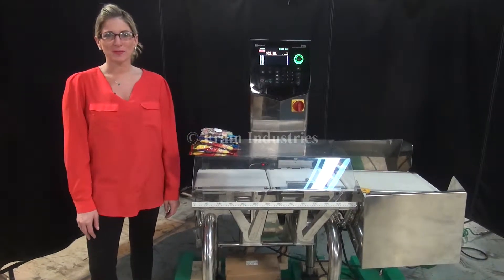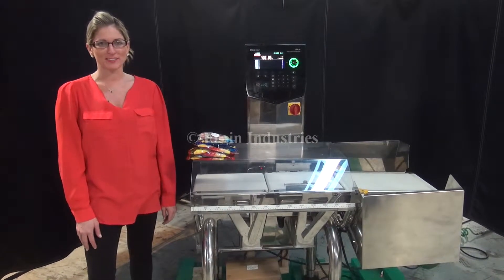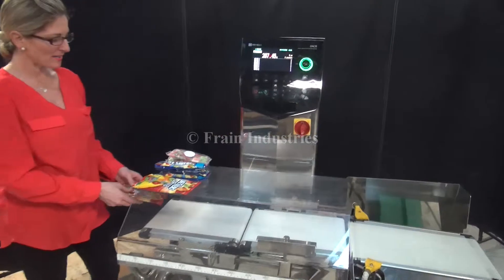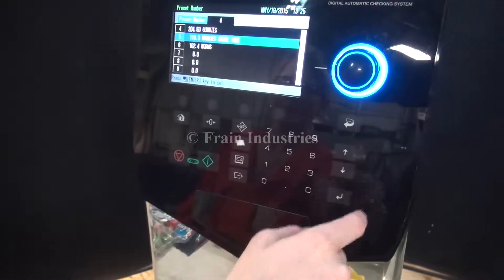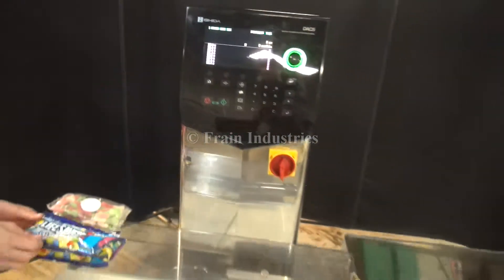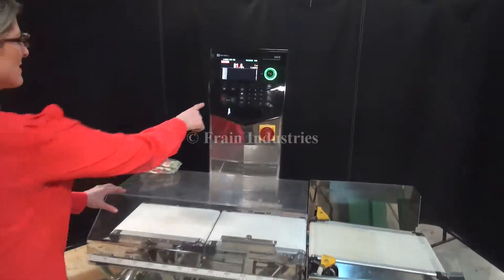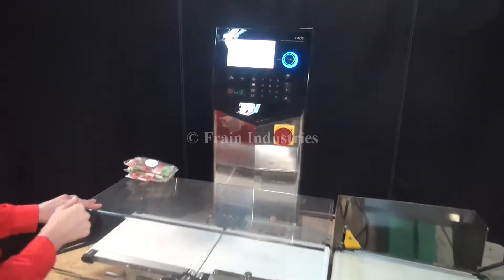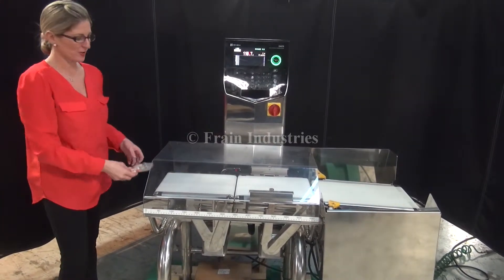Ishida Model DACS Three Zone Stainless Steel Checkweigher Demonstration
Ishida DACS, automatic, three zone, stainless steel checkweigher rated up to 300 feet per minute - depending on materials and application. Load cell: 14" in Length; 9.5" in Width. Weight range:  to 1,500 grams. Accuracy: +/- 0.2 grams respectively. Equipped with a 14" long by 9.5" wide neoprene infeed conveyor, stainless steel guide rails, 14" long by 9.5" wide neoprene weighing conveyor, two air blast rejects ( one over / one under), 18" long by 9.5" wide neoprene discharge conveyor and touch pad operator interface with visual display. Mounted on a stainless steel frame with height adjustable legs.